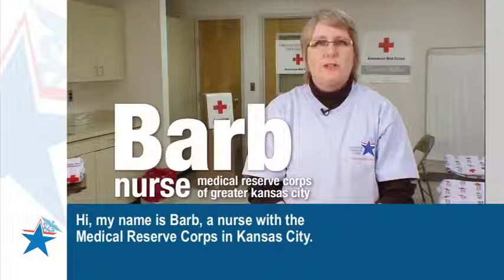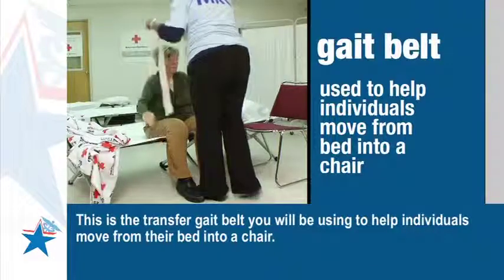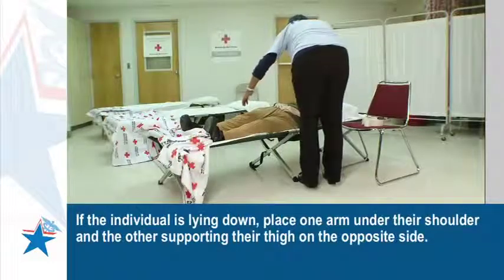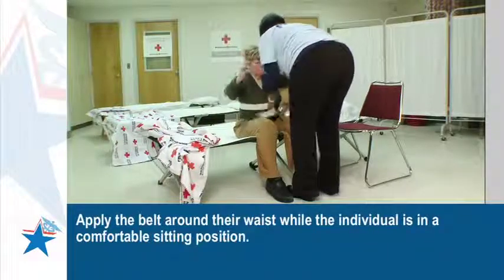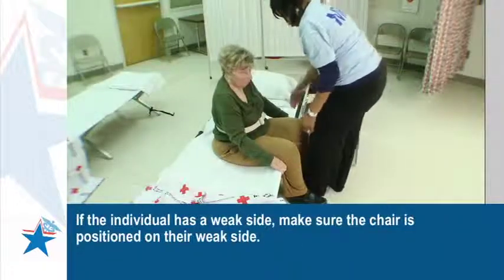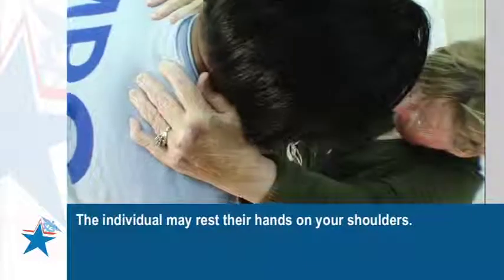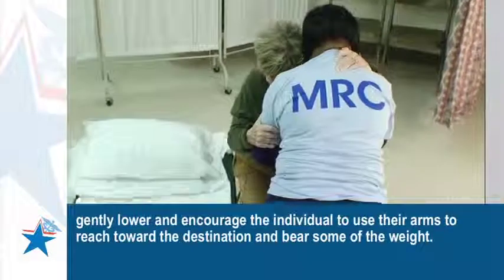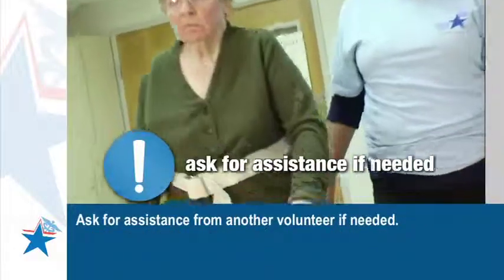How to use a gait belt captioned